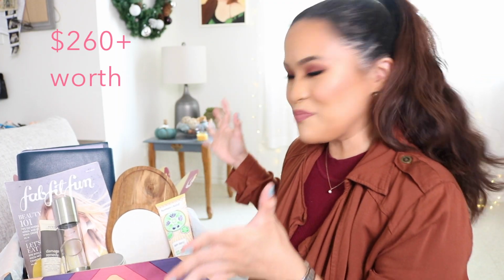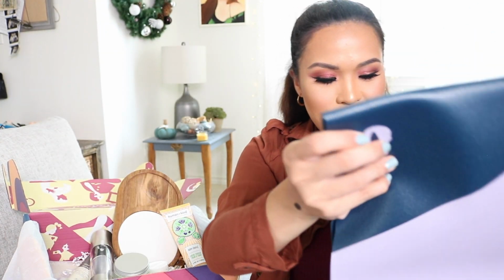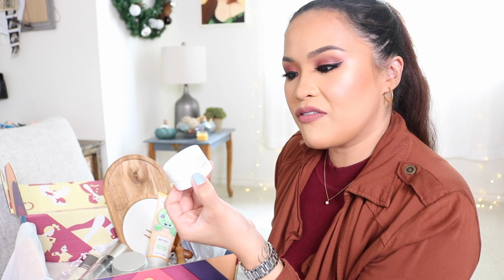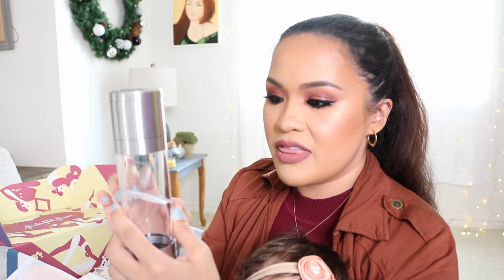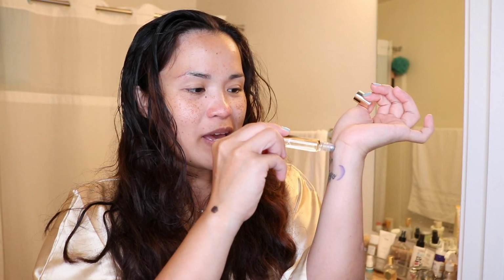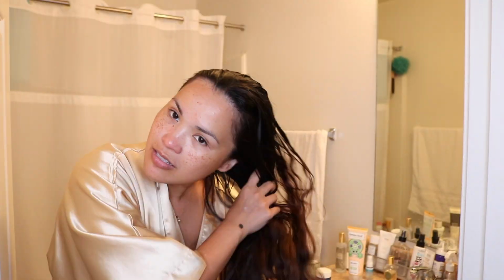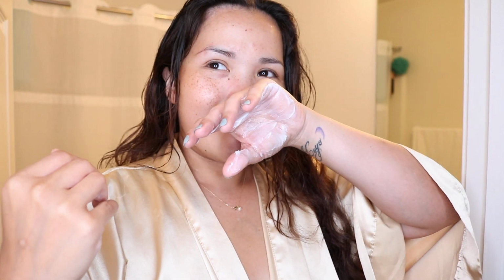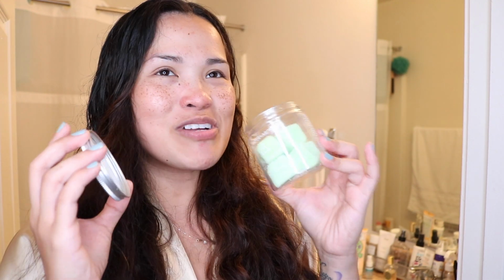FABFITFUN FALL 2019 Unboxing x Swatch Queen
I partnered with FabFitFun and I am so excited! This is my first partnership and I am glad I did it with FabFitFun! Their subscription box is amazing and very well known! I gave my own opinion regarding the products. I really enjoyed this FALL box!

Seasonal Subscription Box!

FabFitFun supports non-profits.
FabFitFun supports women entrepreneurs.

FABFITFUN Code:
SWATCH10

I would love to accept PR lists and Collaborations. Let me know!